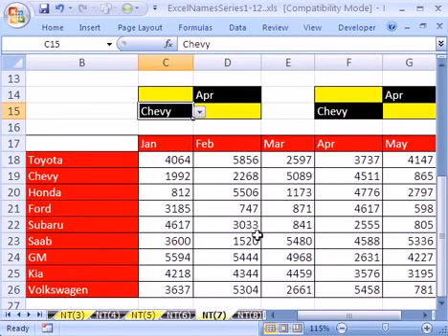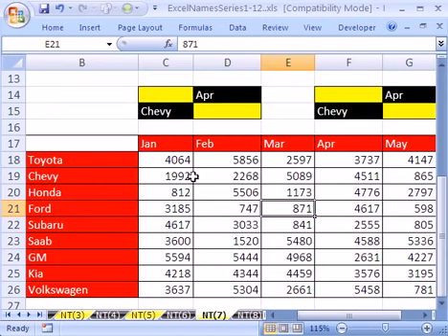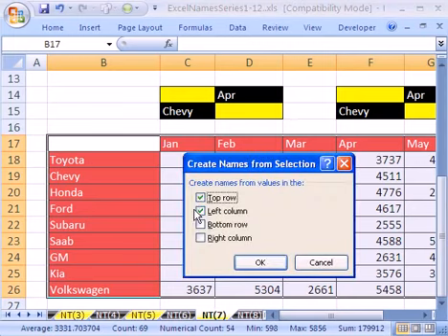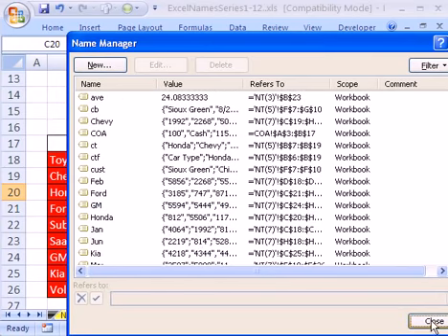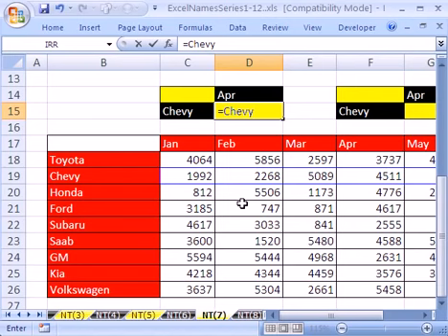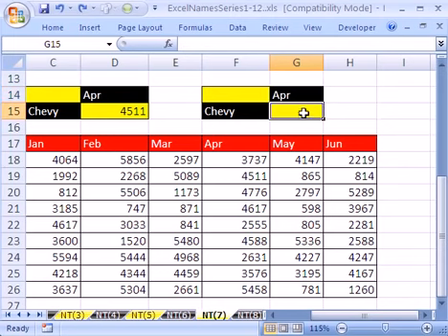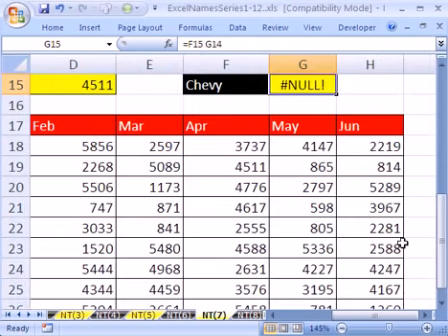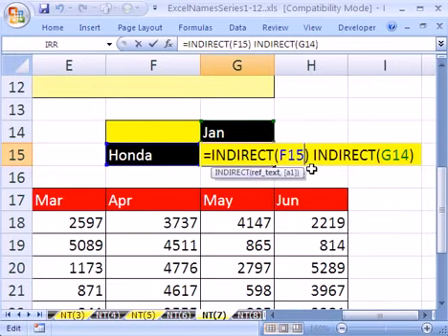Excel Name Trick #7 INDIRECT function, Names and LOOKUP (nowtelugu.com)